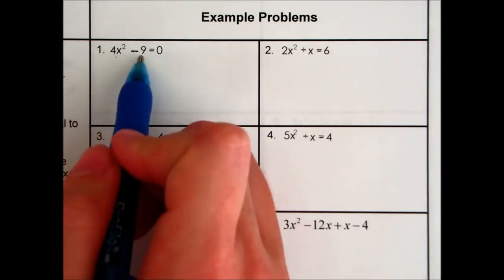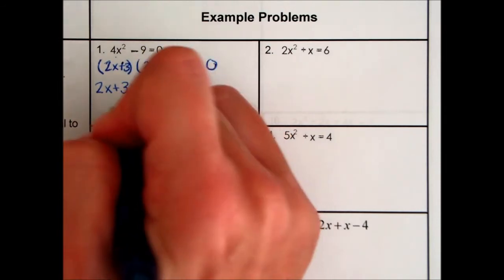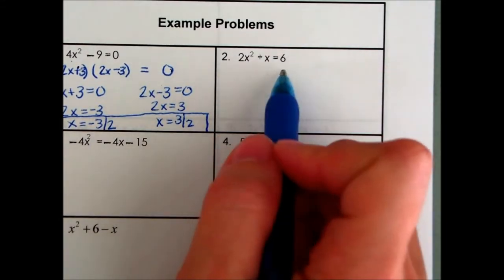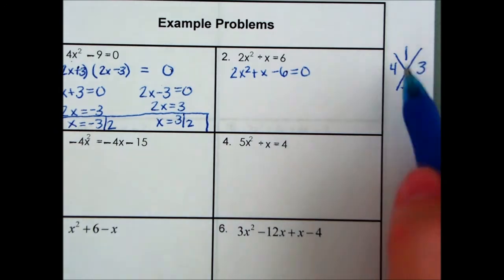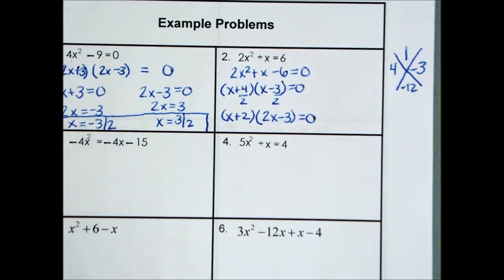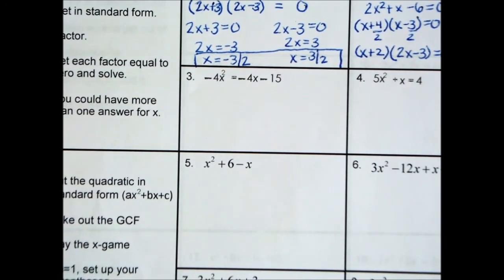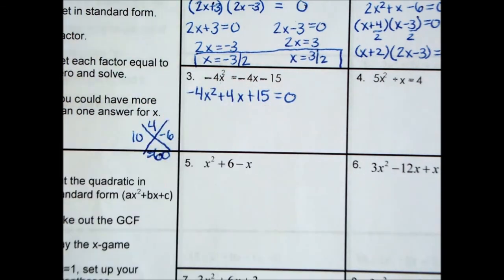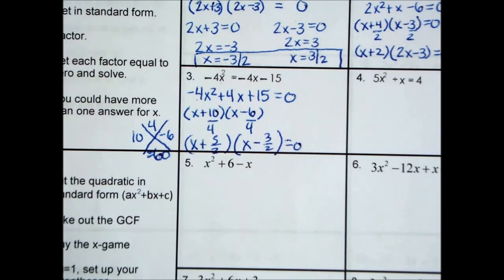U1B Test SG 1 4